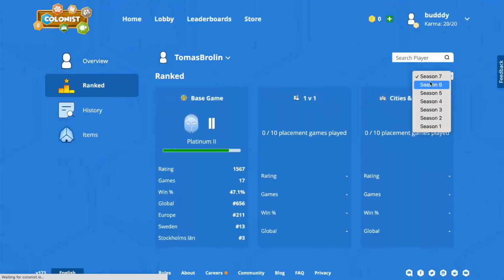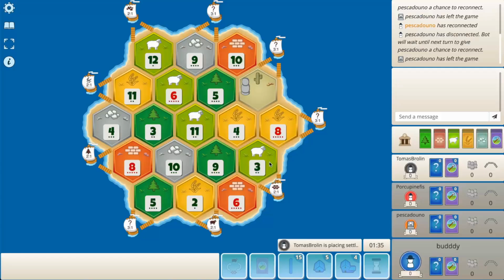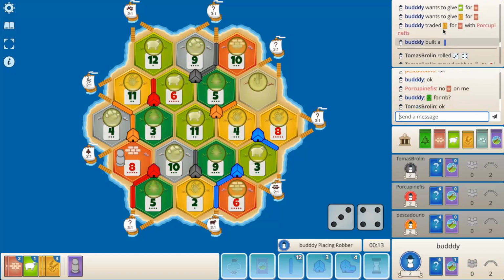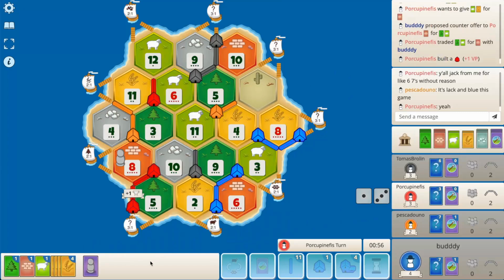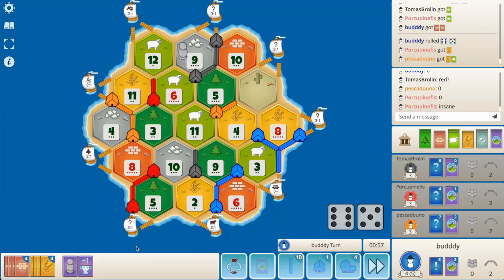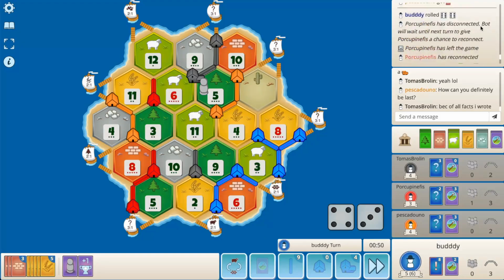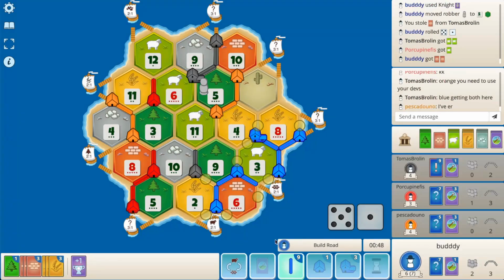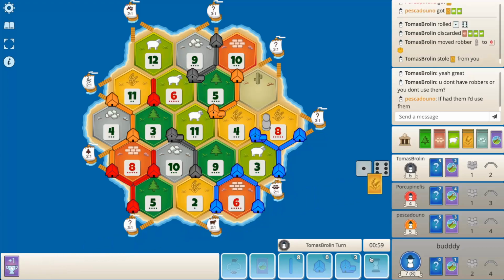Top Ranked Catan Player - Side by Side Road Game